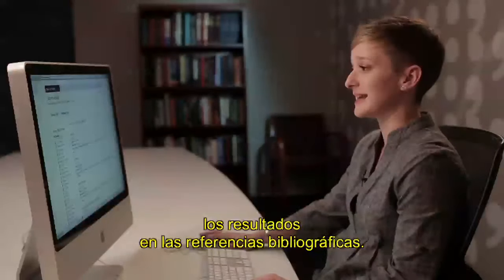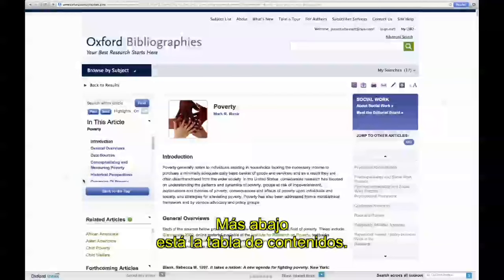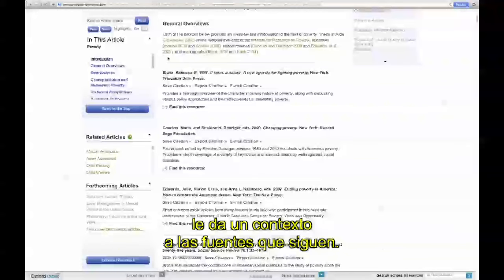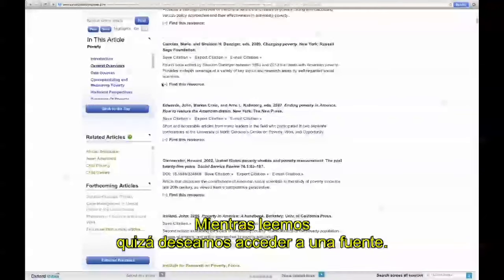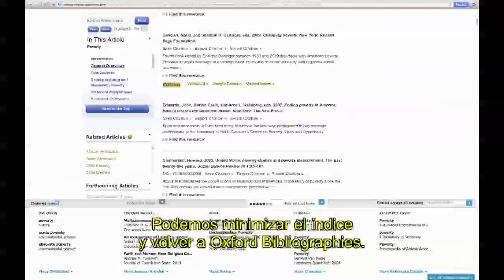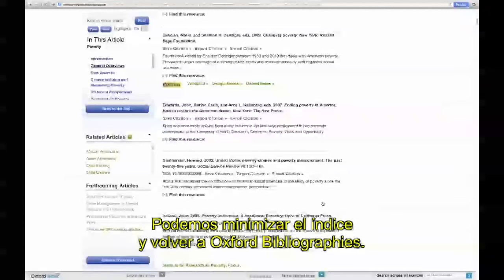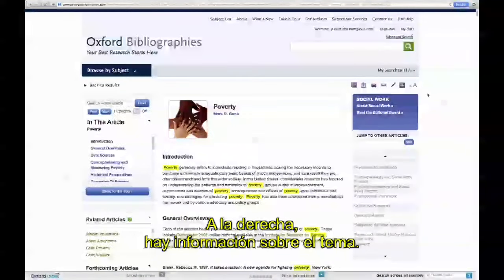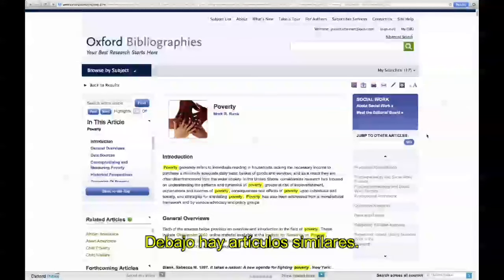Oxford Bibliographies Online para bibliotecarios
Este es un video de entrenamiento que le guiará a través de la navegación del sitio web de Oxford Bibliographies Online (OBO).

 OBO ofrece a profesores y estudiantes rutas transparentes a los recursos más confiables para temas académicos diversos. Cada artículo es una guía del conocimiento académico actual, escrito y revisado por expertos académicos con comentarios y anotaciones originales de los principales eruditos. Este servicio avanzado de recomendación permite a académicos y científicos de todo el mundo compartir las fuentes que utilizan en sus propios estudios.